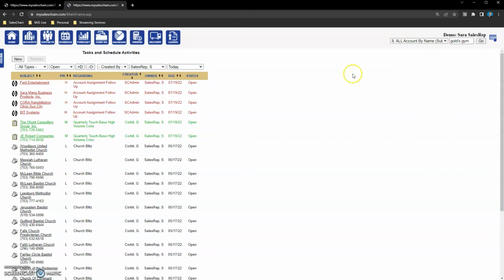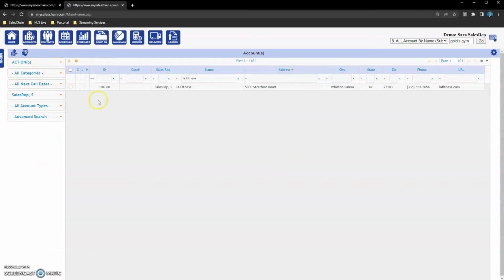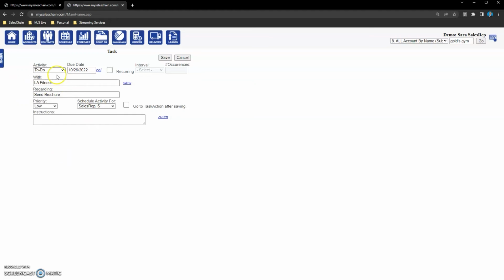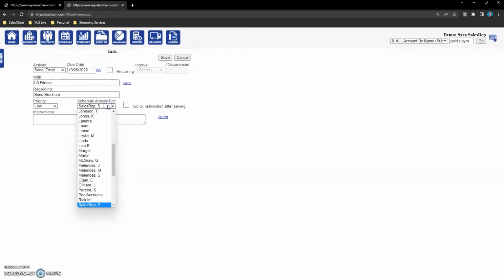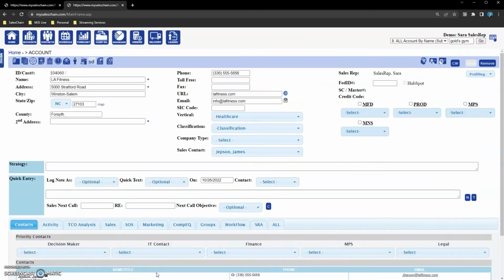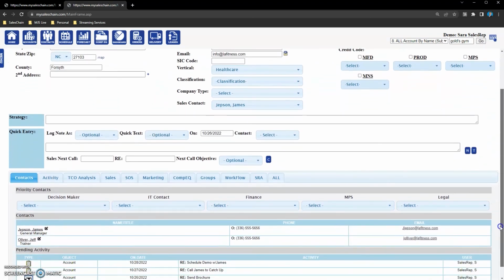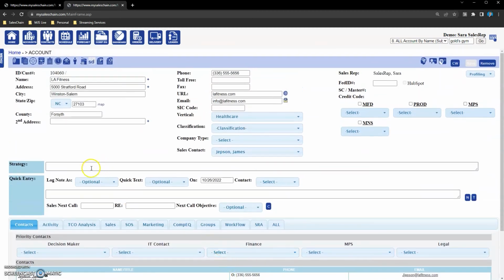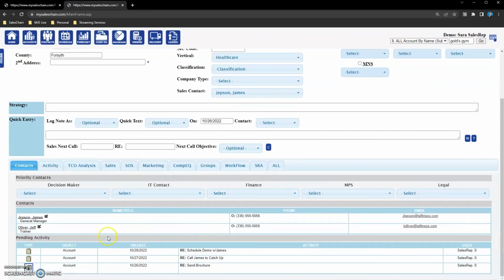Creating Tasks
SalesChain is the complete business automation solution for office equipment dealers. Our goal is to eliminate disconnects, help businesses achieve greater organization and profitability, and generate better data in the process.